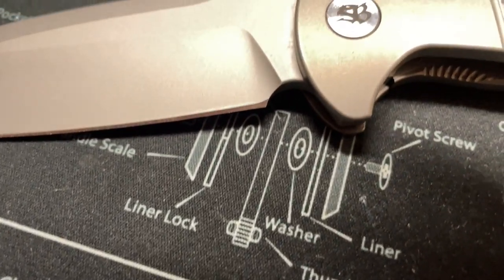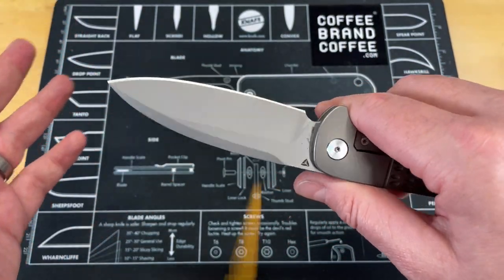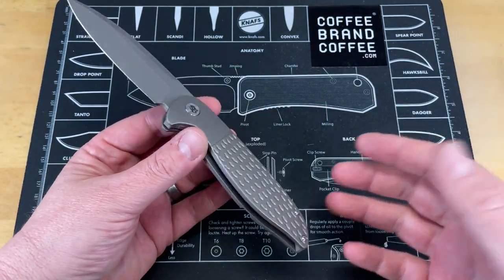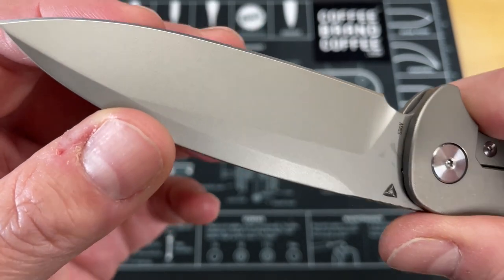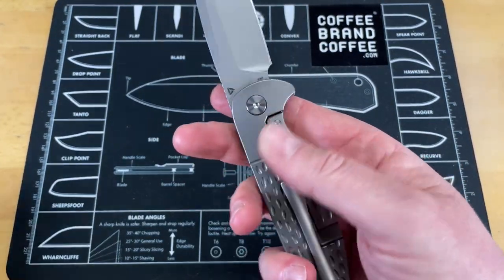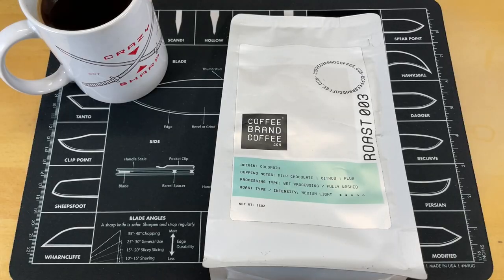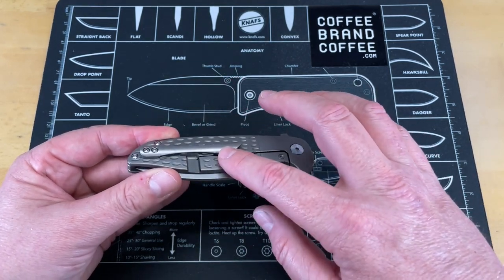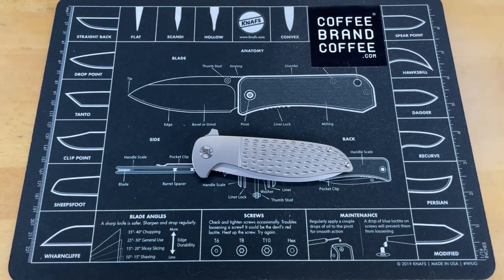HOLY CRAP THIS IN AN AMAZING KNIFE!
OH MAN ITS FINALLY HERE!!! JIM SKELTON'S FIRST FOLDER DESIGN - I WAS SO EXCITED WHEN JIM SAID HE WAS DESIGNING AN EDC FOLDER AND I WAS NOT AT ALL DISAPPOINTED. THIS IS AN AWESOME EDC FOLDING KNIFE IN QUALITY MATERIALS AND SUPERB EXECUTION. THIS IS ONE OF THE BEST EVERY DAY CARRY KNIVES TO COME OUT THIS YEAR.YOU CAN PICK THIS KNFE UP AT TUYAKNIFEUSA.COM

1000/6000 grit combo
600/2000 grit combo